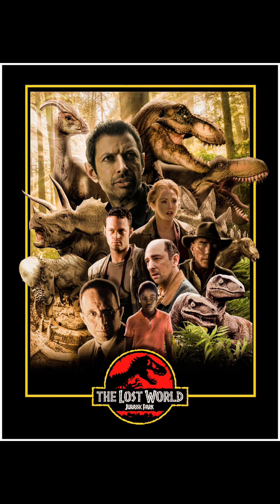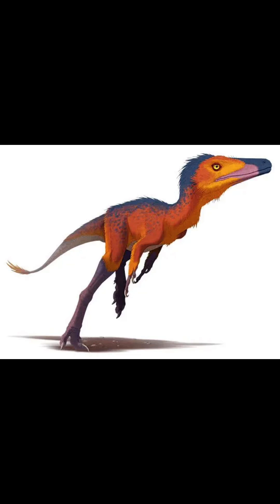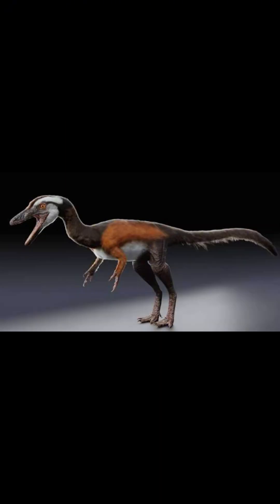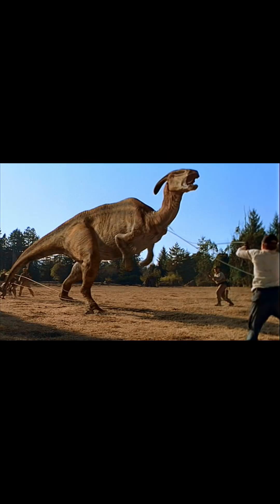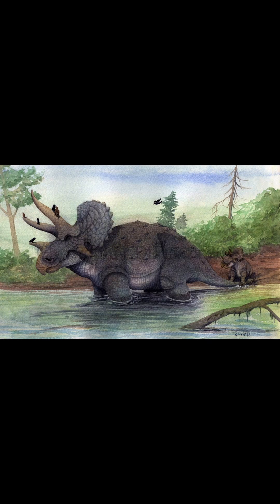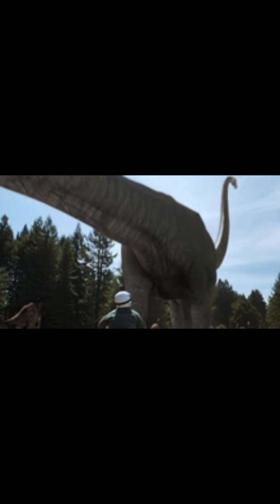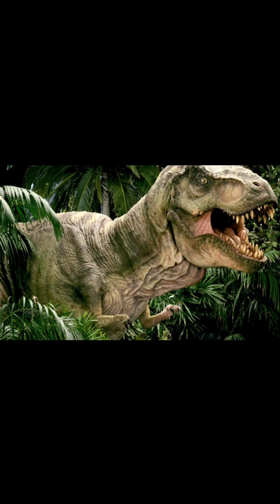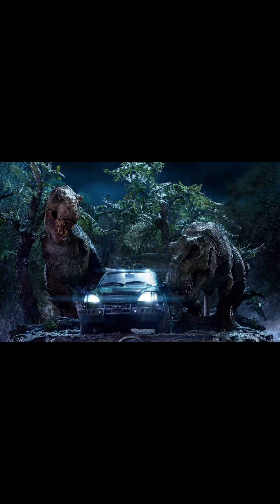If The Lost World: Jurassic Park was Accurate Part 1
Exploring what a scientifically accurate Jurassic Park 2 would look like!